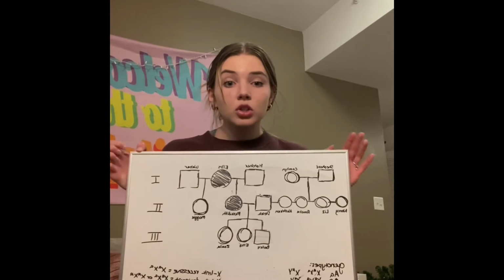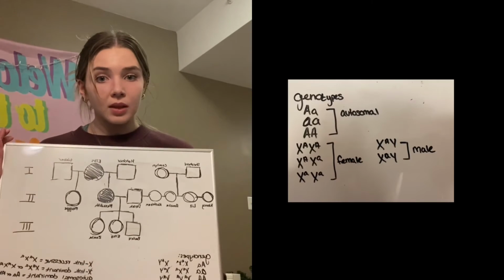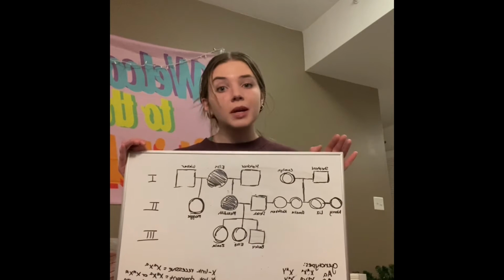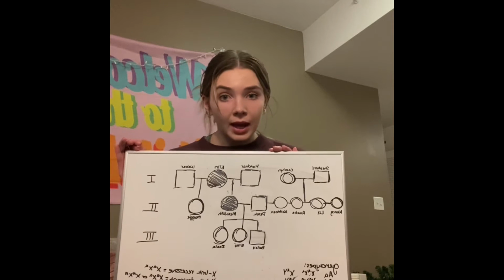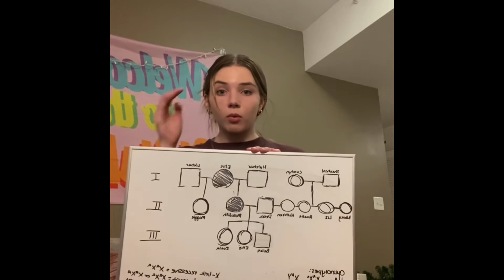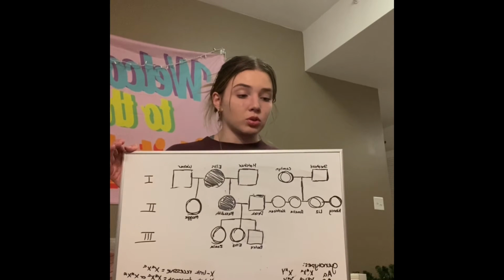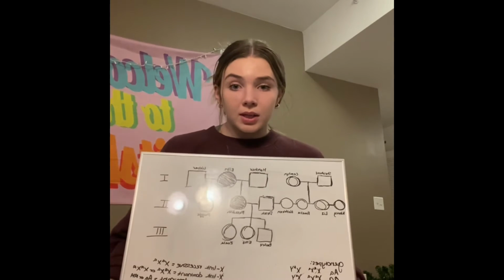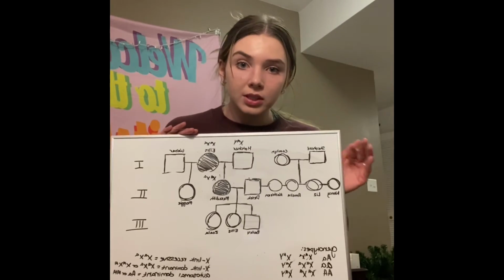GN 311 Exam mini video 1